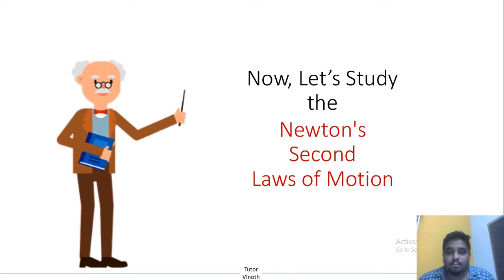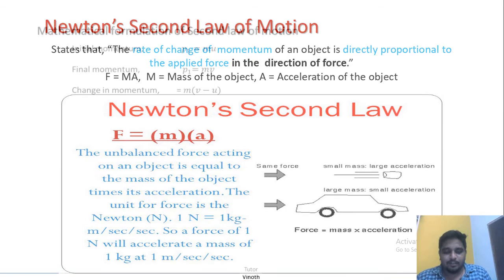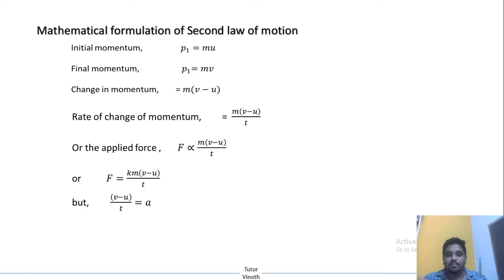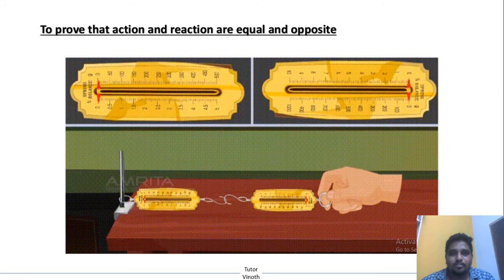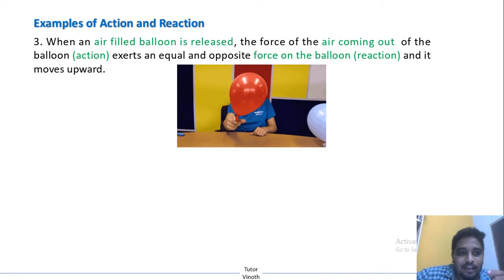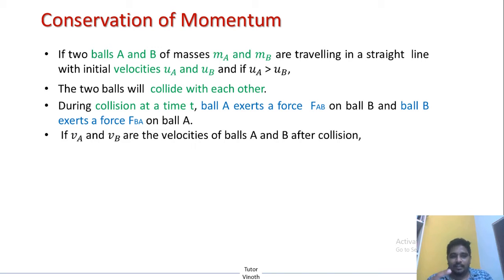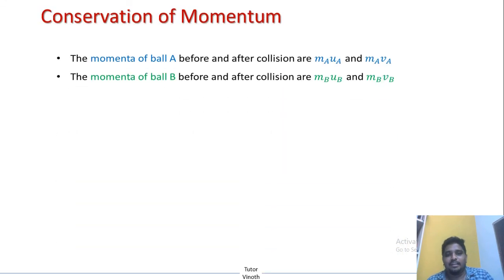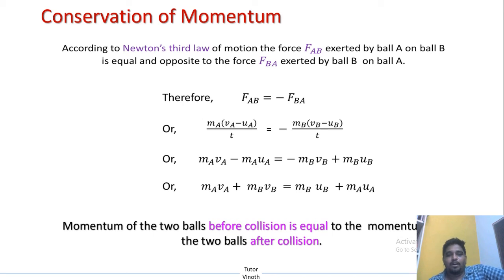Newton second law and third law of motion | CBSE | State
Explained the Newton's second law , third law of motion, conservation of mass , Mathematical formulation of Second law of motion, Conservation of Momentum.